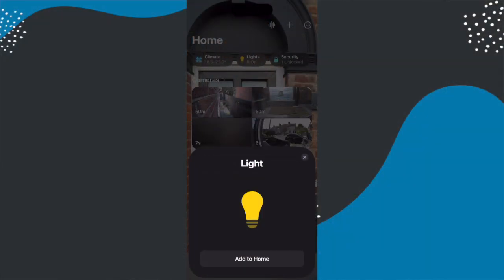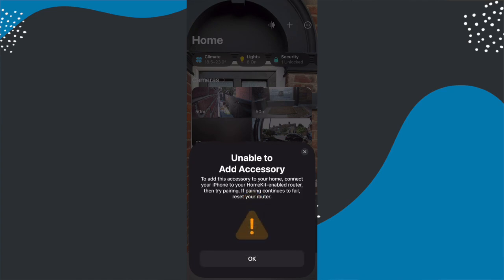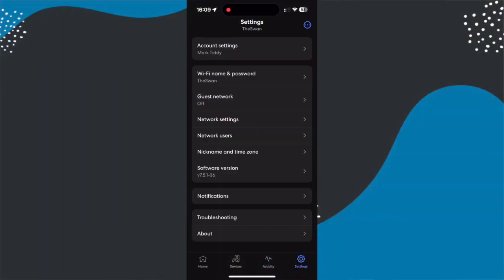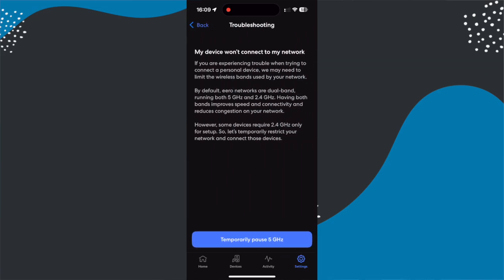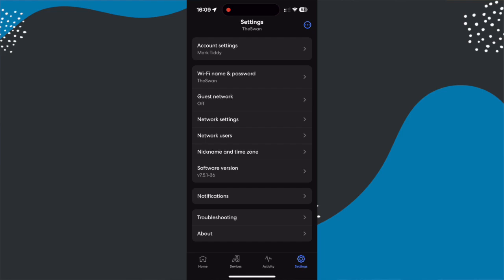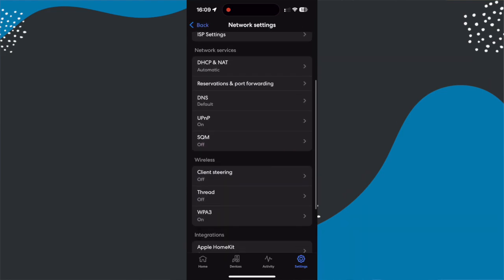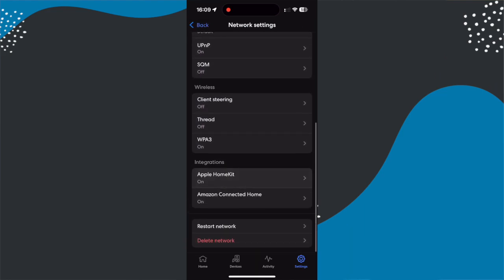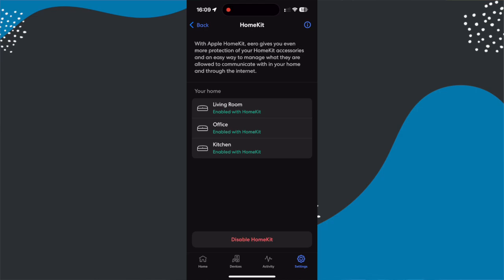Can't Add a Device to Apple Home? Here are 5 things to try!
What do you do when your new HomeKit device won't add to HomeKit and that dreaded 'Can't add accessory' message appears? In this video I share 5 things you can try that resolve this issue for me every time!

Got questions? Pop them below and I'll try and help out.